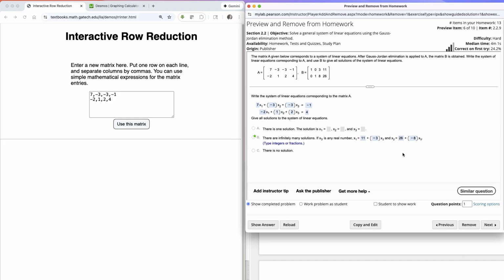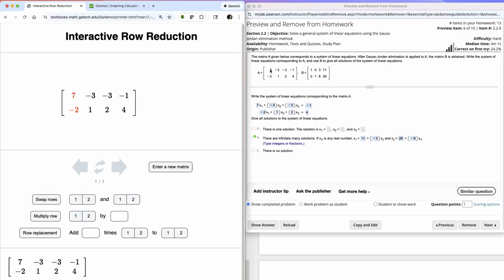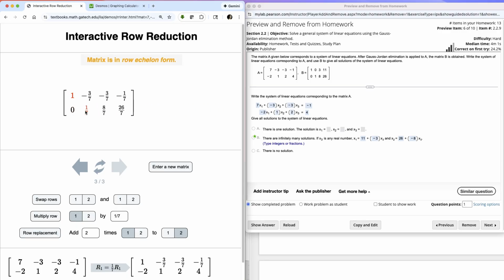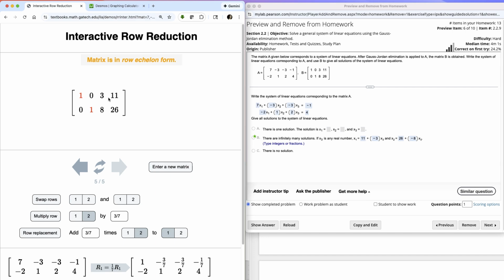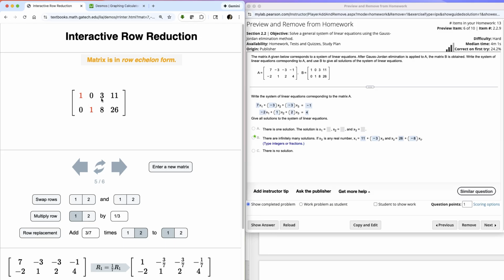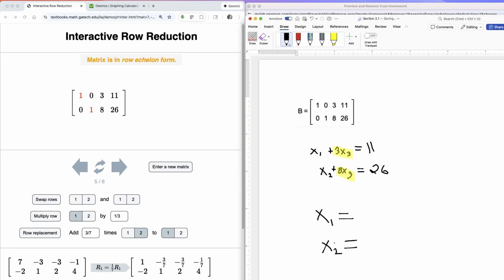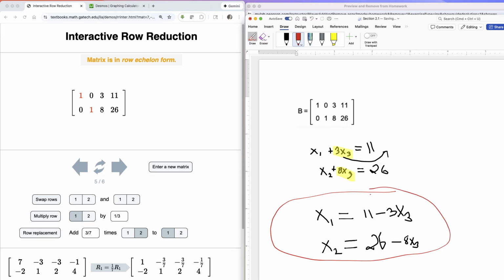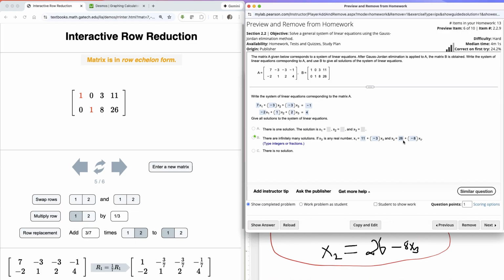Section 2.2 - Infinite Solutions Matrix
This video shows what happens when solving a system of equations and you end up with Infinitely many solutions.  I use the Gauss Jordan Elimination procedure. Finite Math. Goldstein.